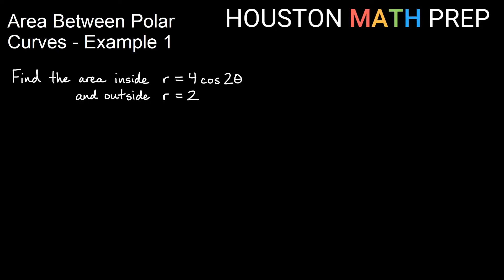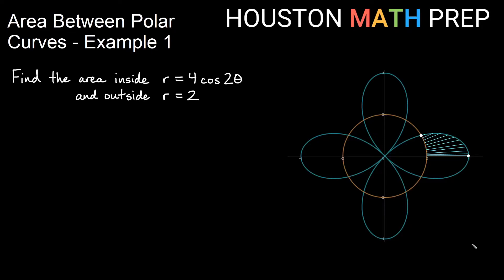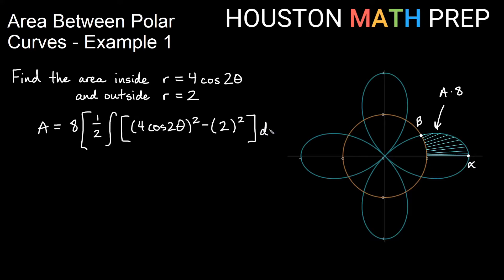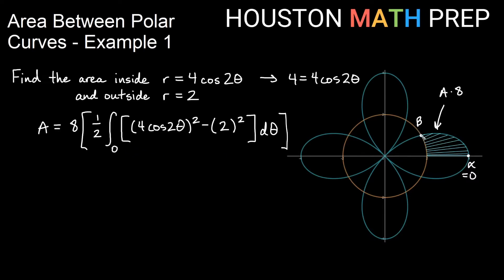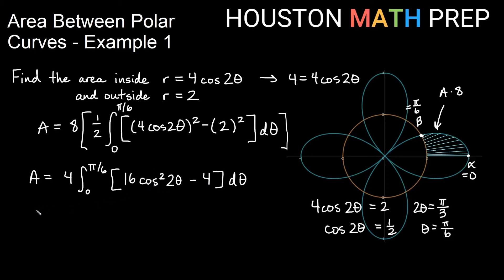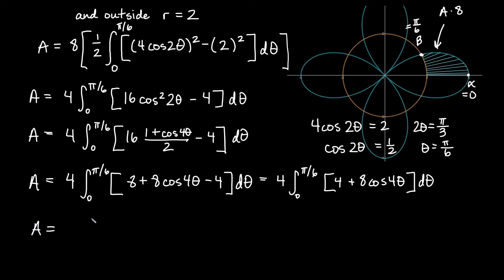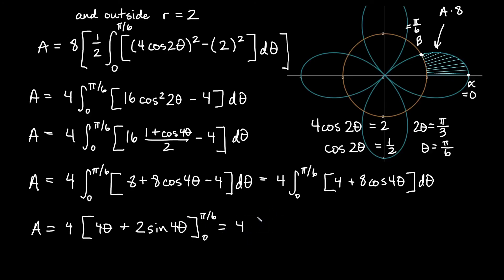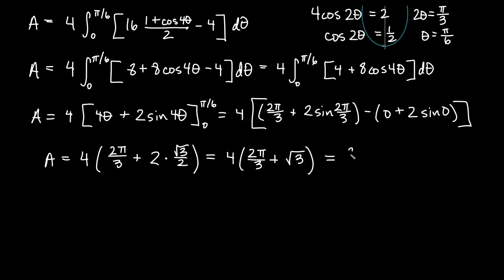Area Between Polar Curves (Example 1)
Calculus 2 example video that explains how to find the area between two polar curves using integration. This example video shows the process of finding the area outside a circle and inside a polar rose:  setting up the integral using the formula, using the graphs to find the bounds of integration (alpha and beta), using the symmetry of the graphs to assist in calculating the area, and completion of the integral once it is set up. A typical example found in a Calculus 2 course.
0:00  Setting up the integral
3:33  Evaluating the integral